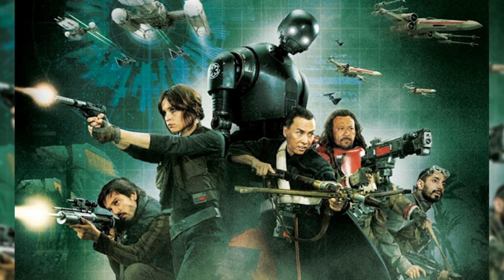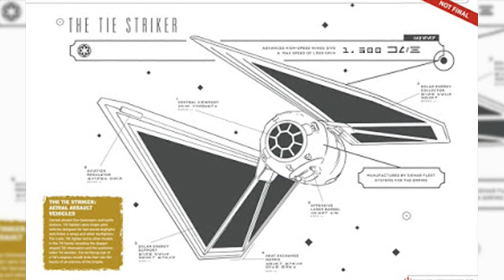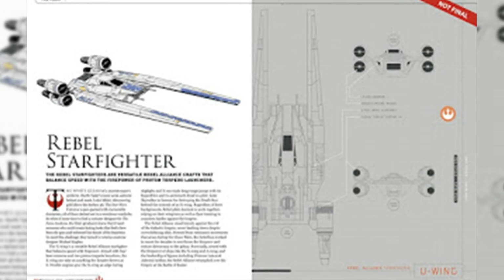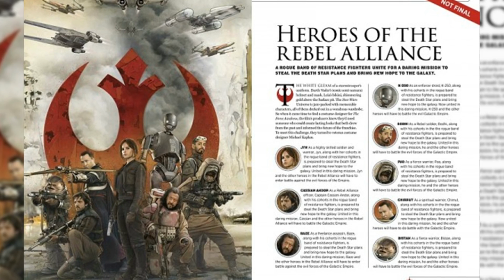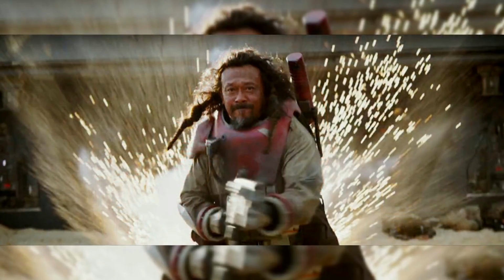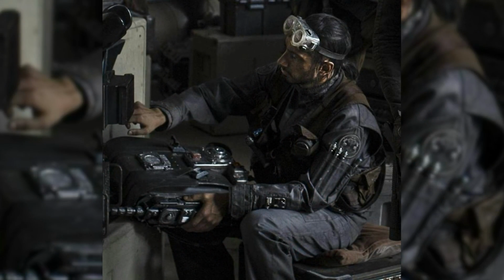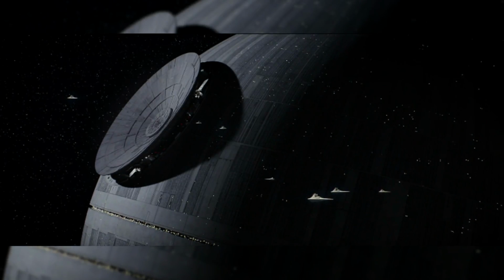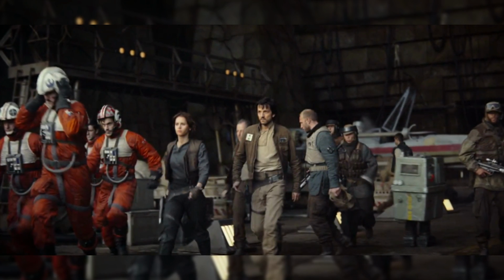Rogue One Darth Vader, Characters Revealed and More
Donate to Help Improve Frequency and Quality of Content In this video we discuss some new details that we have received on different characters and ships in the upcoming Rogue One A Star Wars Story film. What do you guys think about this news and what are you the most intrigued about? May the force be with you!

I believe all content used falls under the remits of Fair Use, but if any content owners would like to dispute this I will not hesitate to immediately remove said content. It is not my intent to in any way infringe on their content ownership. If you happen to find your art or images in the video please let me know and I will be glad to credit you.